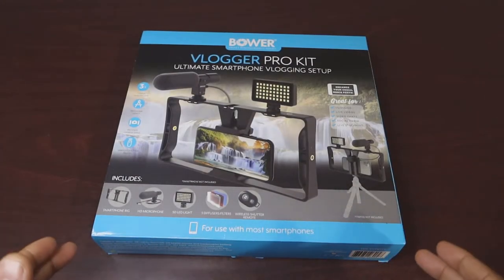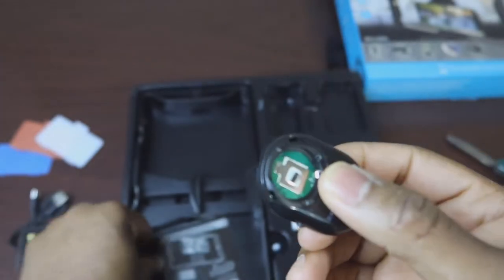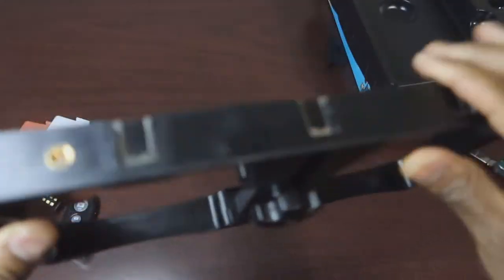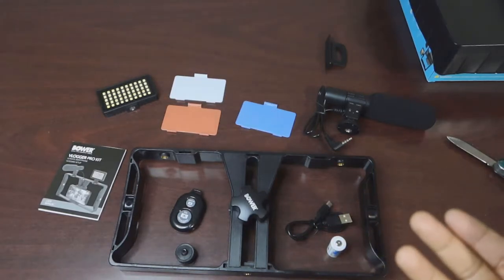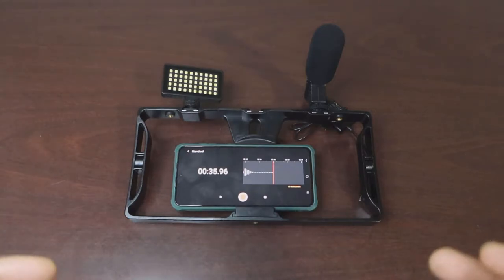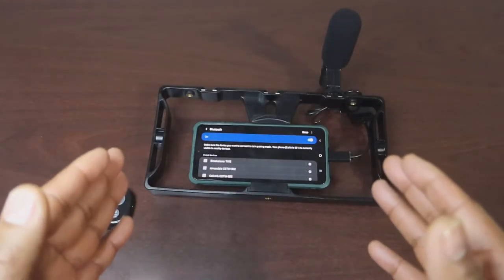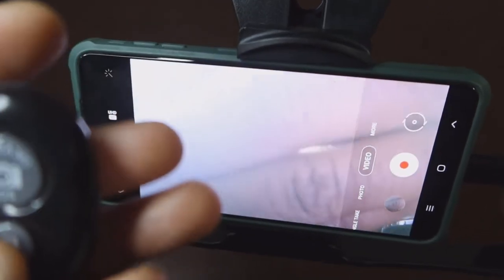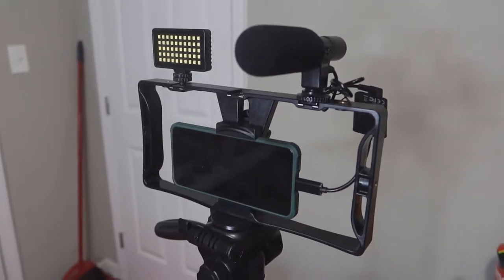Bower Vlogging Pro Kit Unboxing & Review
Want a budget smartphone setup that will make you look like a boss? Check out the Bower Vlogging Pro Kit!

I love Chatting with you all. Also if this video Entertained you be sure to share it with everyone you know and drop a like on this video.

🧭Video Chapters🧭
0:00 Intro
1:22 Bower Vlogger Pro Kit Unboxing
8:03 Bower Vlogger Pro Kit Assembly
14:13 Bower Mic Test (Selfie style video)
15:01 Bower Mic vs. Samsung Galaxy S21 5G (Sound Test)
17:03 How To Pair The Bower Shutter Remote Via Bluetooth
20:00 Charging The Bower 50 LED light
20:14 Bower Vlogger Pro Kit On A Tripod
20:47 Bower 50 LED Lighting Test
22:59 Bower 50 LED Attachable Filters
25:02 Bower Vlogger Pro Kit Review & Outro